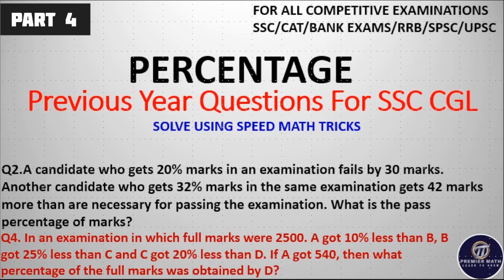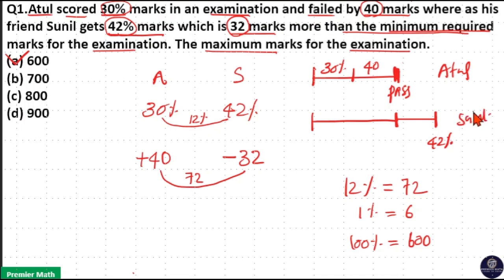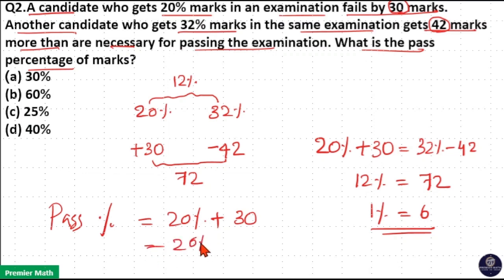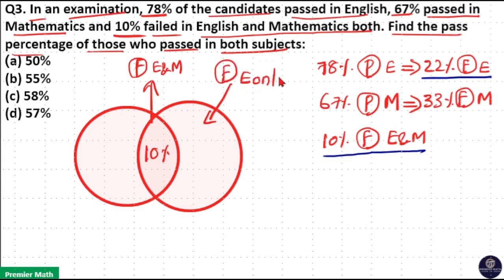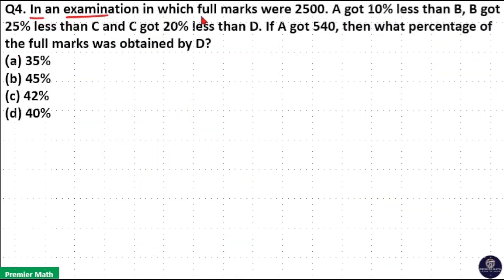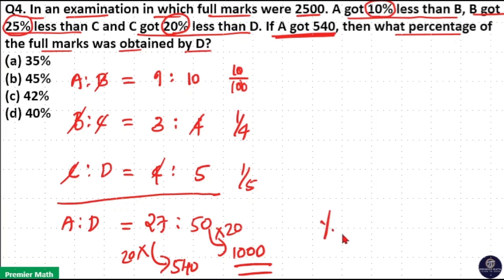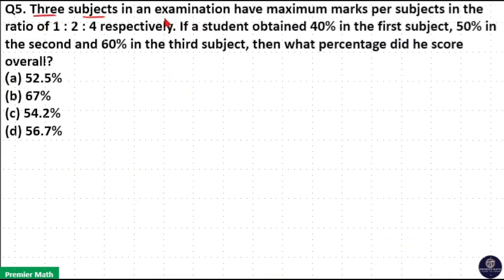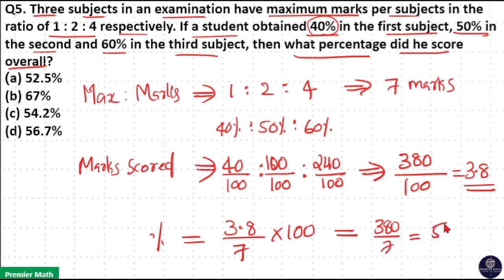Percentage SSC CGL Problems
Percentage important SSC CGL questions
00:00 intro
00:14 Q1
02:58 Q2
05:28 Q3
09:37 Q4
14:11 Q5